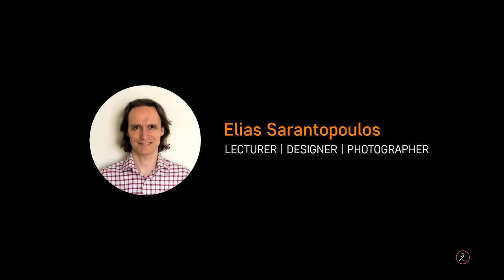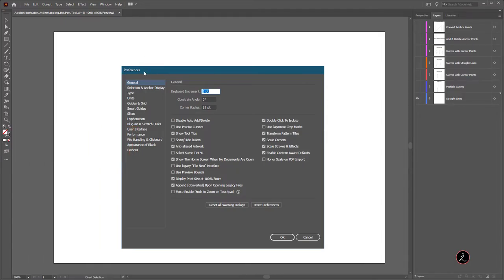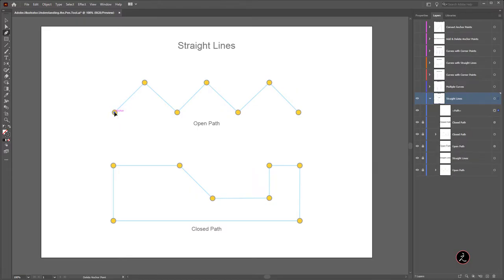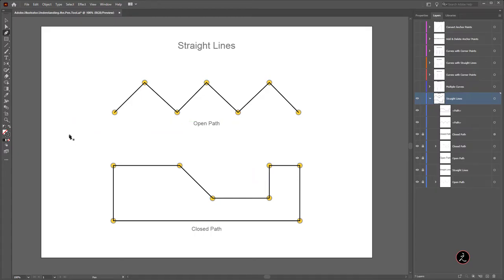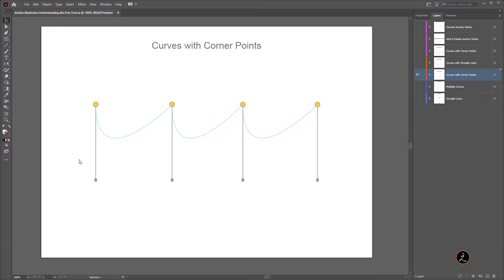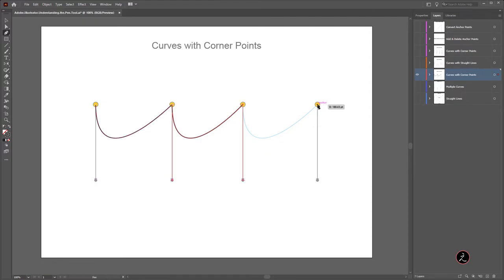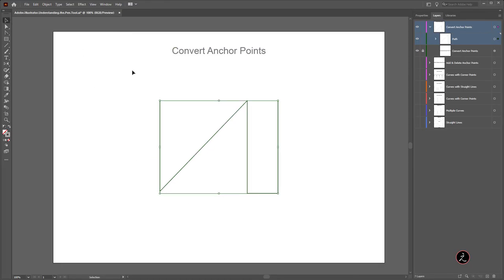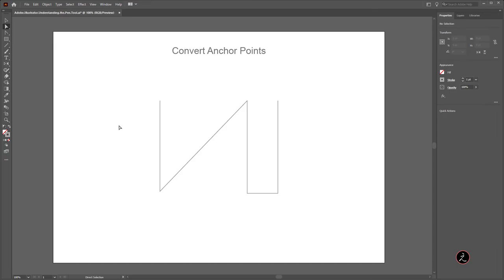Adobe Illustrator Pen Tool | Understanding How it Works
Adobe Illustrator Pen Tool, understanding how it works through hands-on examples and Pen tool tips & tricks. This Illustrator Pen tool tutorial targets beginners and novices for a better understanding of the trades of the Pen tool.

Timestamp Illustrator Pen tool
00:00 Introduction
00:30 Illustrator Preferences
01:30 Illustrator Pen tool Straight Lines
03:12 Illustrator Pen tool Multiple Curves
04:35 Illustrator Pen tool Curves with Corner Points
05:46 Illustrator Pen tool Curves with Straight Lines
08:53 Illustrator Pen tool Curves with Corner Points
10:52 Illustrator Anchor Points, Add & Delete
12:06 Illustrator Convert Anchor Points
14:40 Illustrator Pen tool Practice